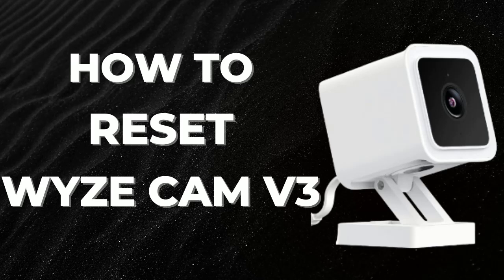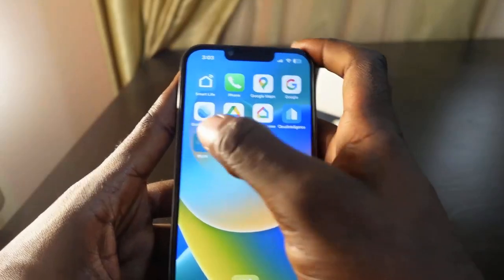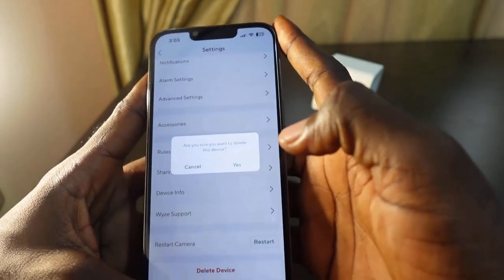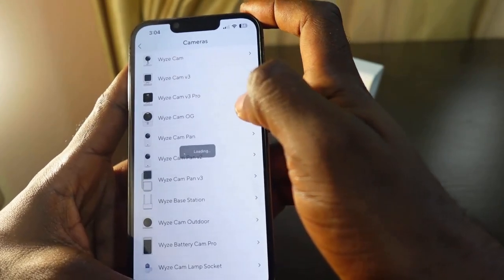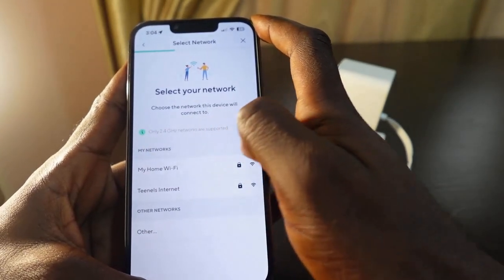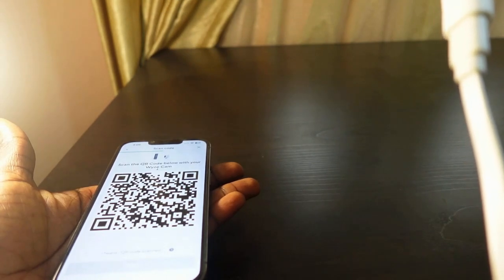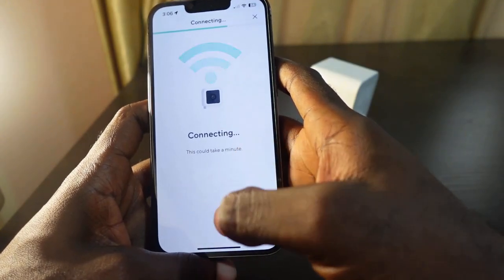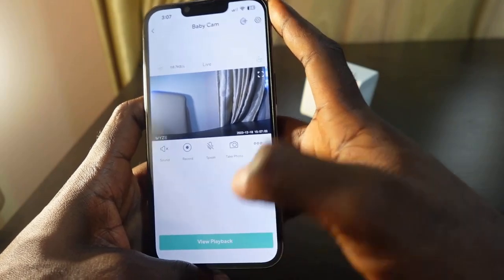How to Reset Wyze Cam V3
If your Wyze Cam V3 is not working properly, resetting it is usually the go-to troubleshooting step.

Also, if you want to remove all the existing settings on your camera, you can reset it and set it up again.

In this video, I've demonstrated how you can quickly factory reset your Wyze Cam V3 and set it up again.